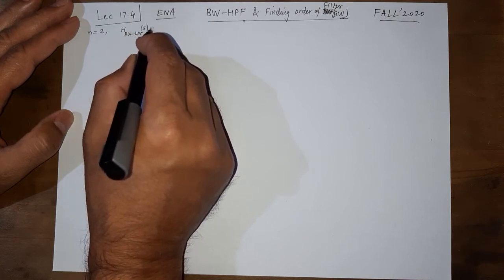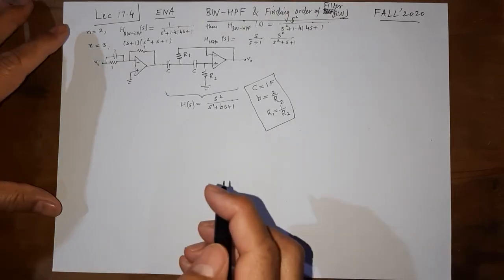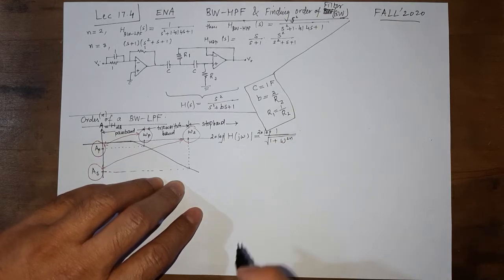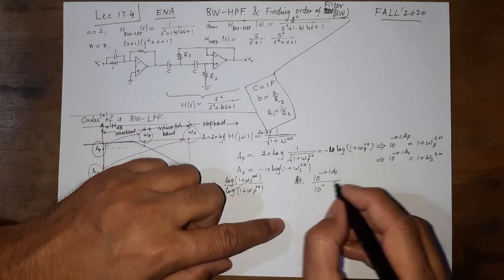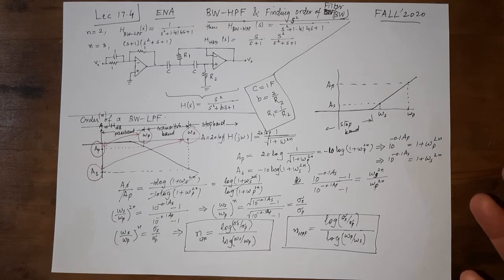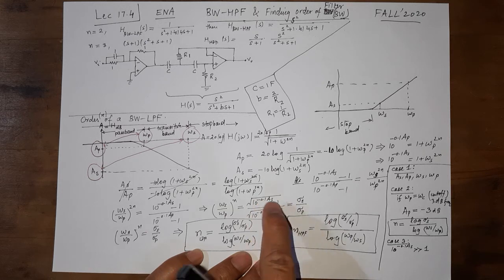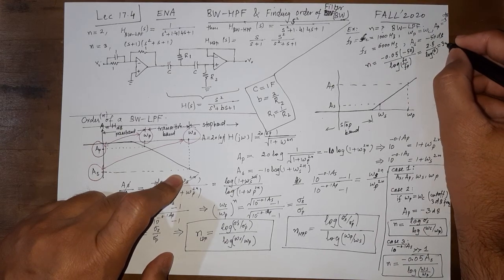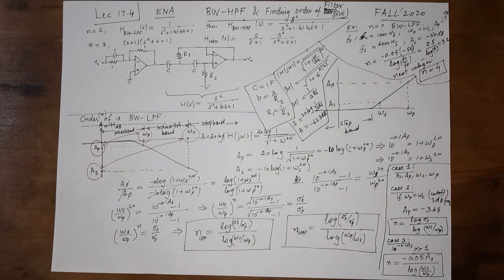ENA 17.4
Week 17: Butterworth HPF and Finding order of a BW filter.